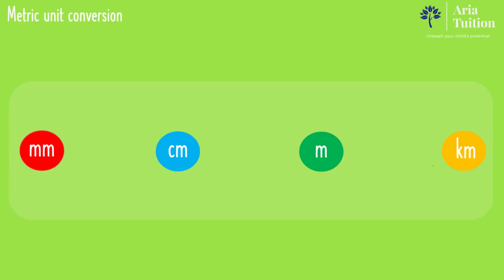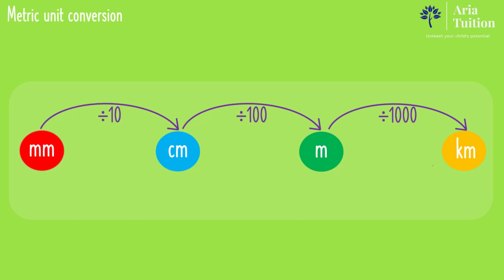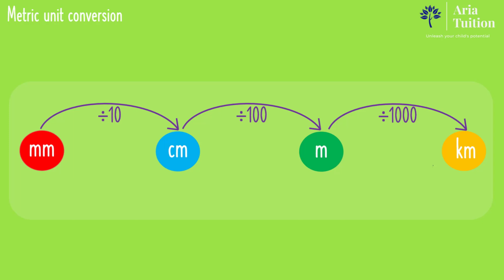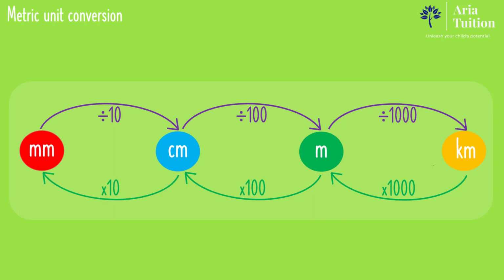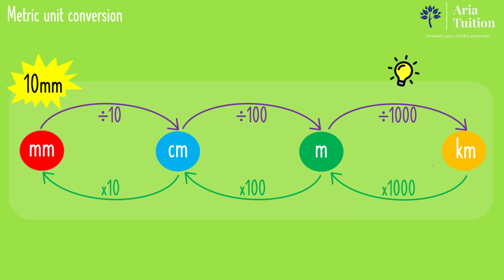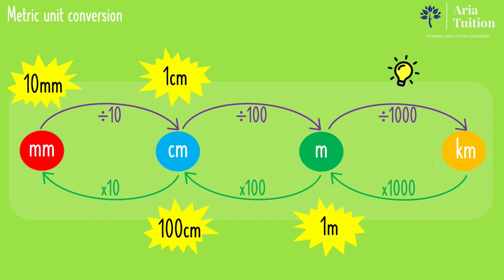Measurement - Length // 11+ Maths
A quick and easy tutorial on how to measure lengths.

Let us know on topics you need help on.